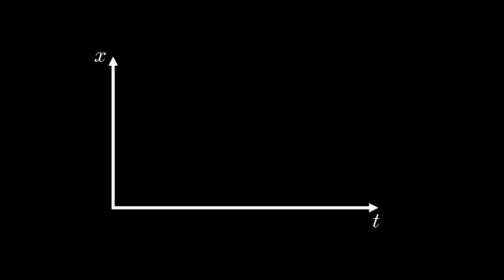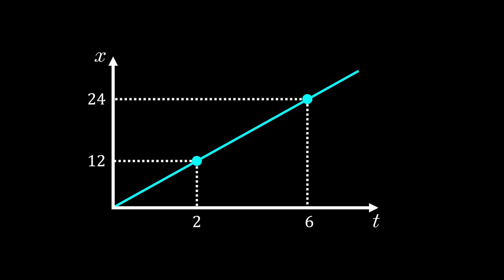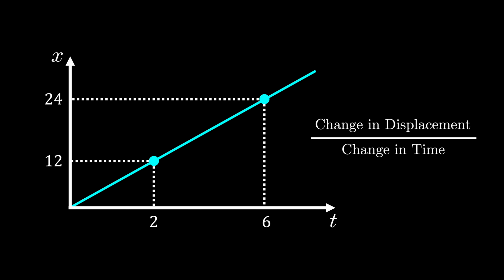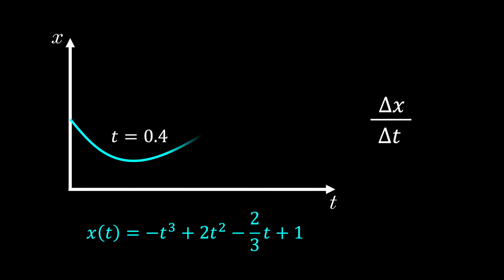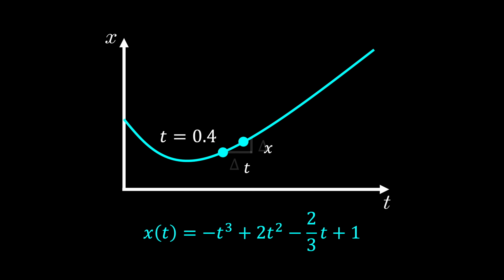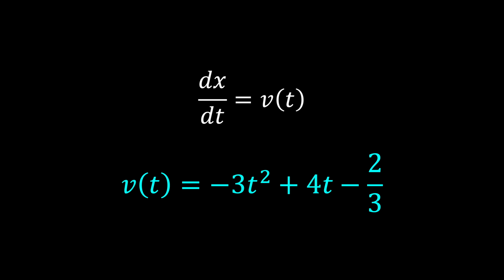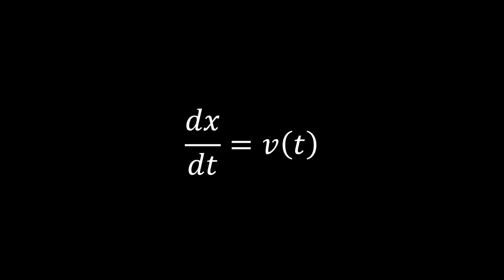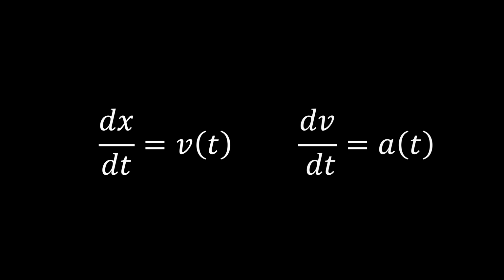How Derivatives Connect Displacement, Velocity and Acceleration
In this video, we dive into one of the most powerful and intuitive applications of differentiation — understanding motion. We’ll explore why the derivative of displacement gives velocity, and why the derivative of velocity gives acceleration. Using clear visuals and step-by-step reasoning, we’ll connect the concepts of displacement, velocity, and acceleration in a way that makes the underlying mathematics feel natural and intuitive.